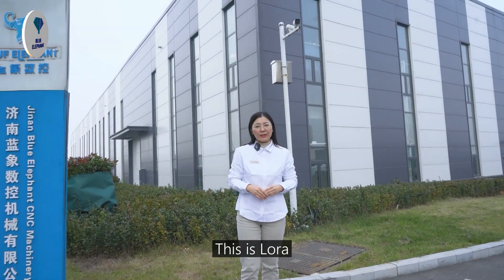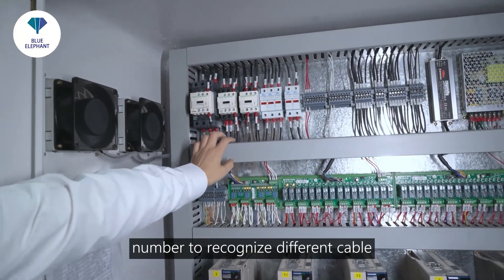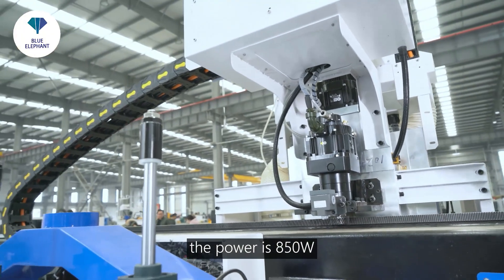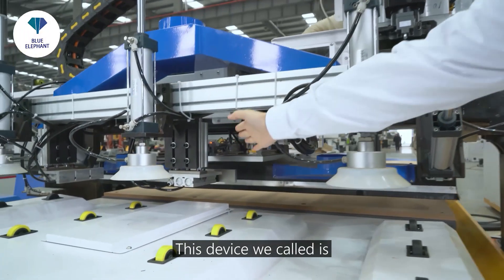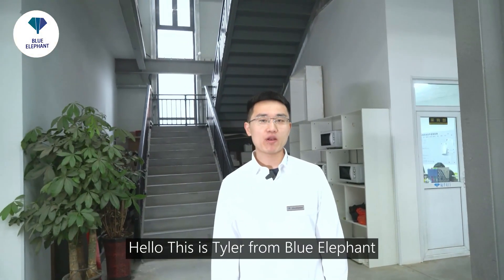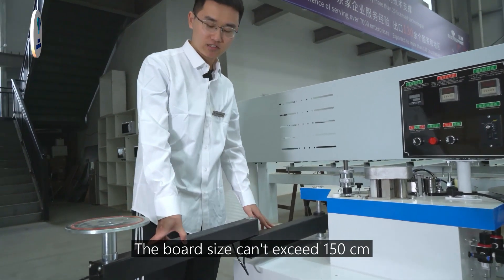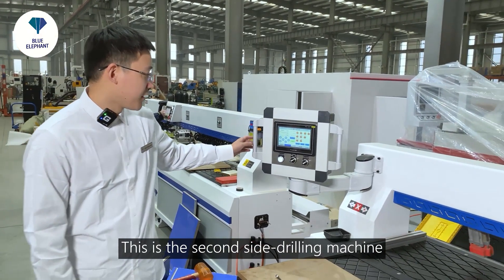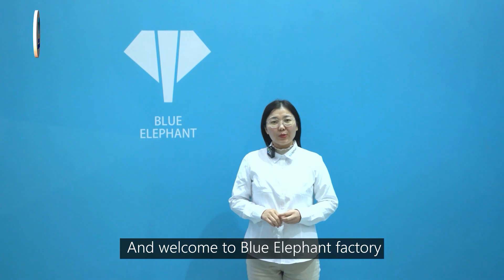Blue Elephant's Sales Managers Introduce Production Line Machines in the Factory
1. What’s this video about?
Four sales managers of Blue Elephant will show you around our factory and introduce several panel furniture line machines for you. These machines include the nesting CNC machine, edge banding machine, and side drilling machine. Let’s take a look.

2. Which part of the video do you want to watch?
Linear ATC CNC nesting machine -0:01-6:52s
Edge banding machine -6:53s-7:48s
Hinge hole drilling machine -7:49s-8:03s
Side drilling machine -8:04s-10:17s

3. Machines mentioned in the video